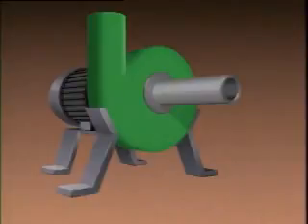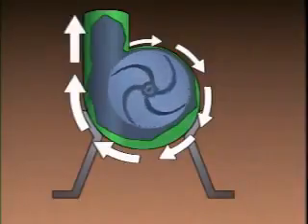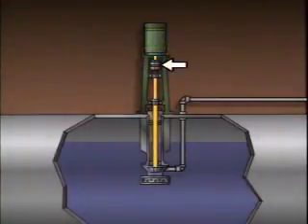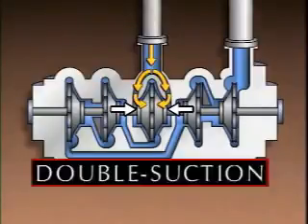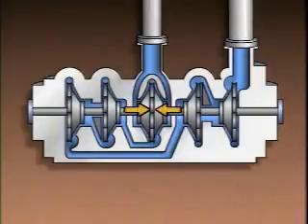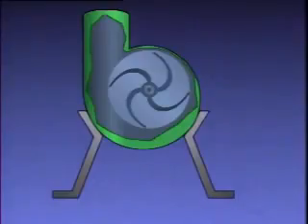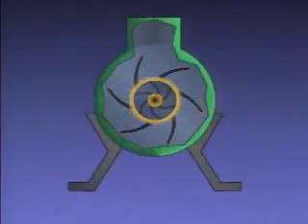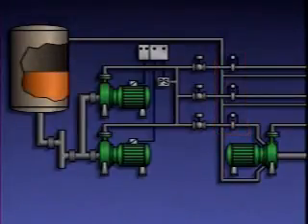Fundamentals of centrifugal types 360p